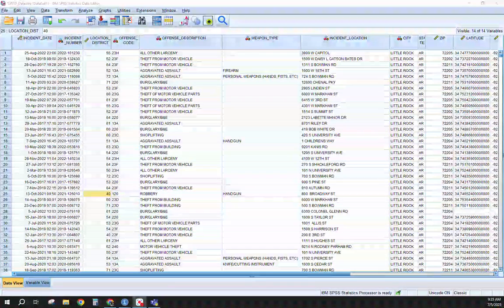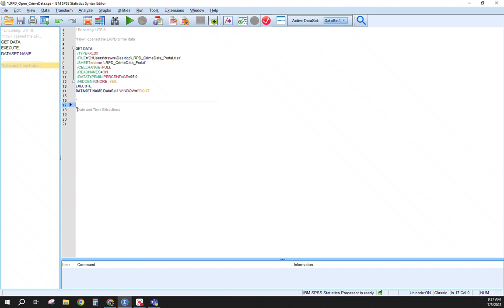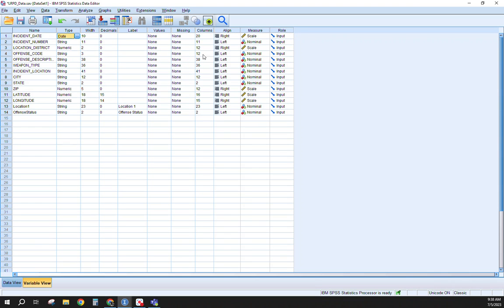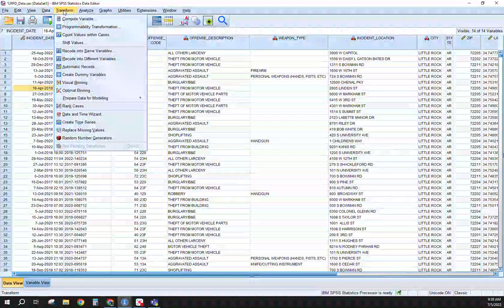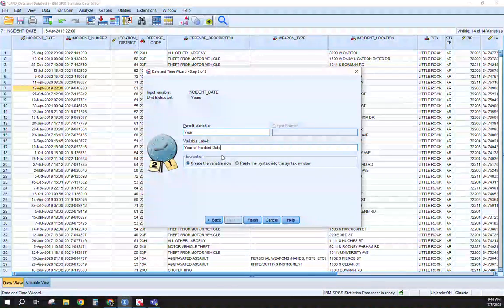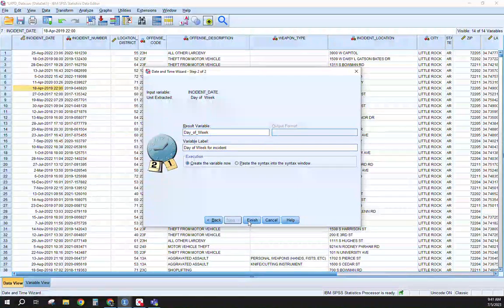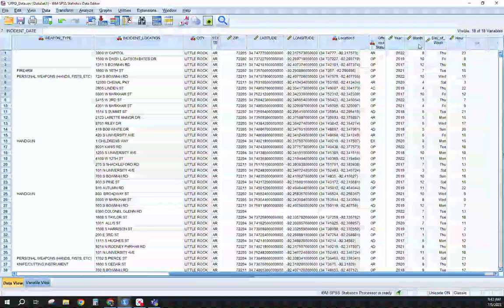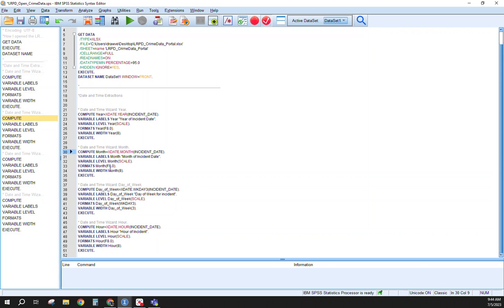SPSS: Date and Time Wizard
This video introduces the Date and Time Wizard in SPSS to extract out: Year, Month, Day of Week, and Hour into new variables. The Date and Time Wizard has other functions that will be covered in later videos, this video is following similar approaches I have shown in Excel.